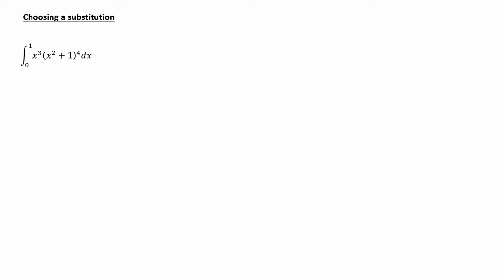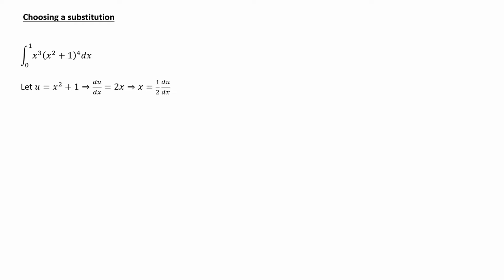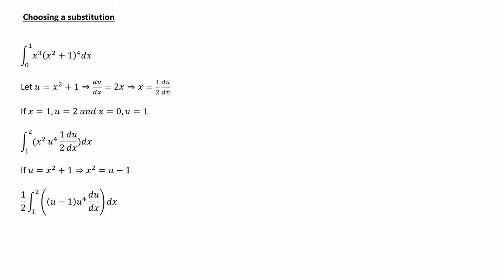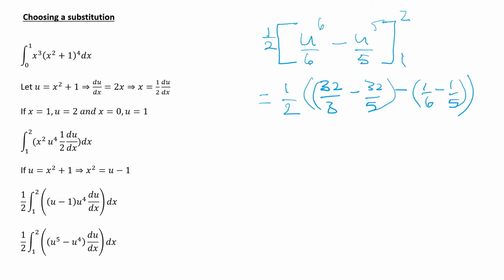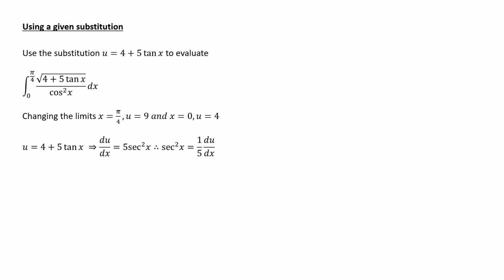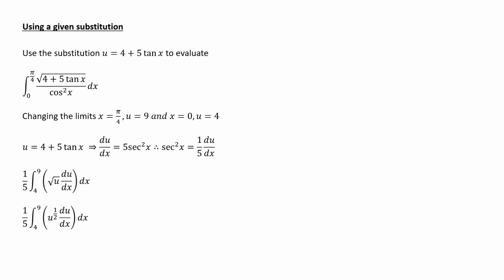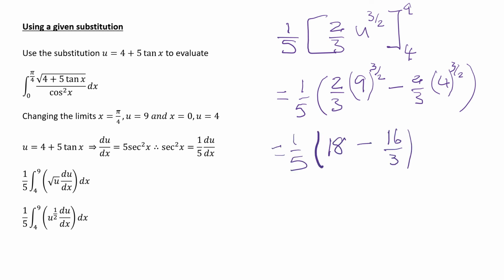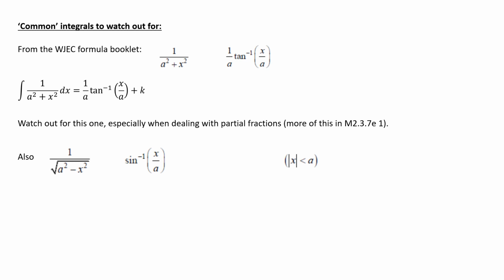M2 3 7d 2 Applying integration by substitution